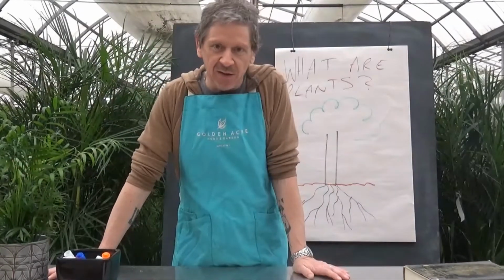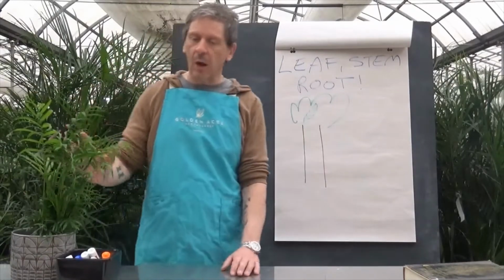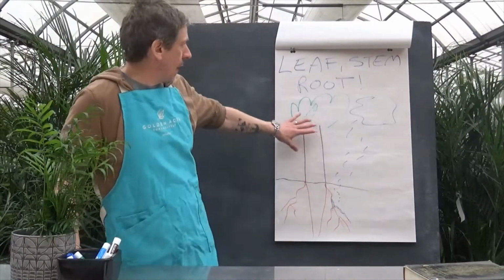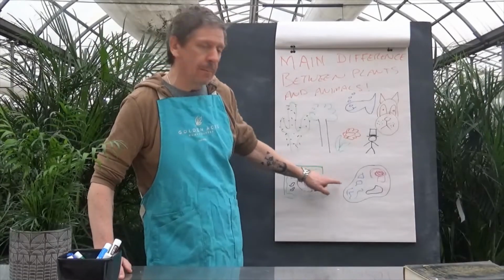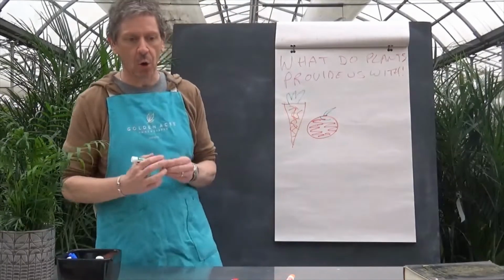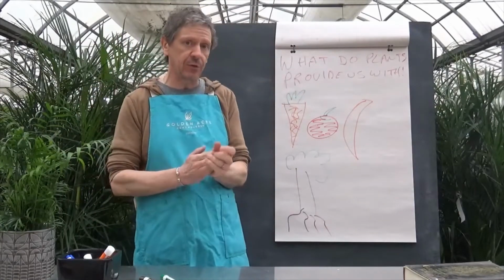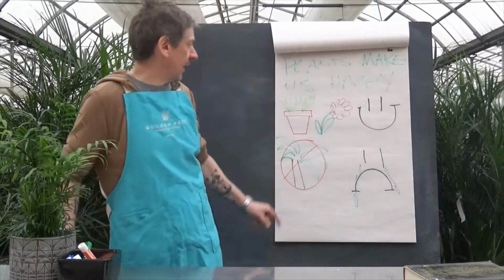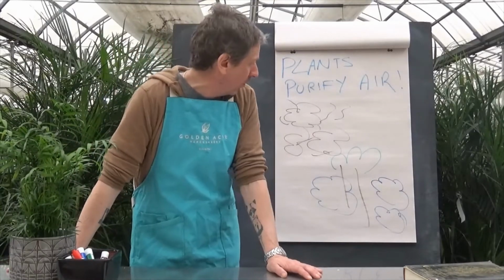GAKidsTV: What is a Plant?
Episode Two: What is a Plant?